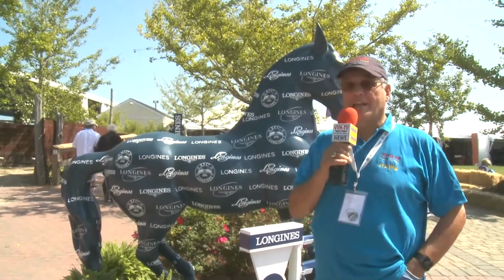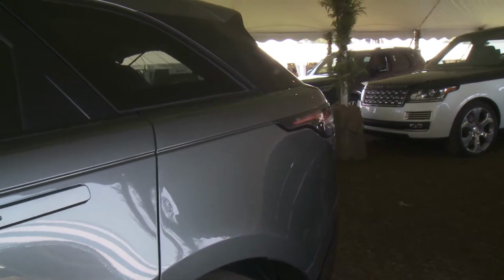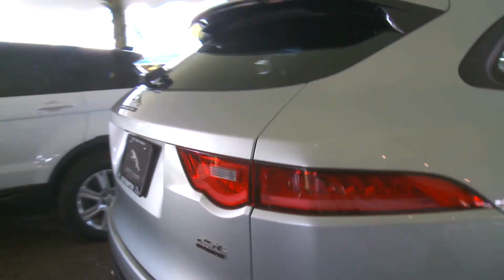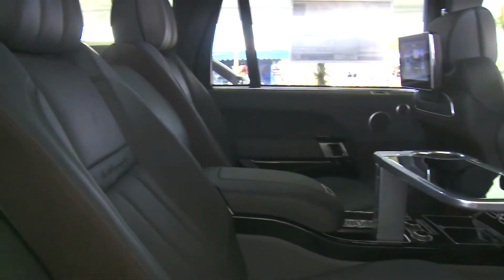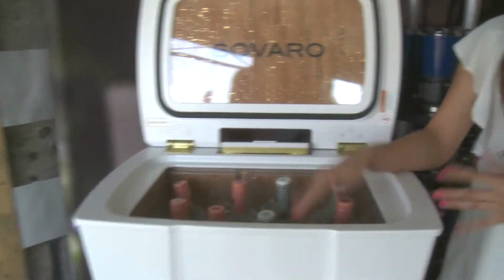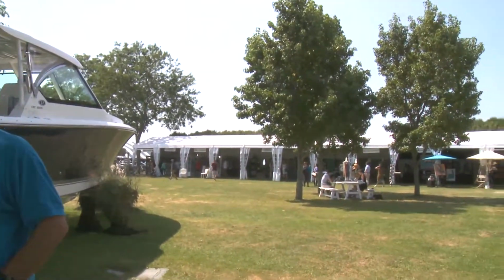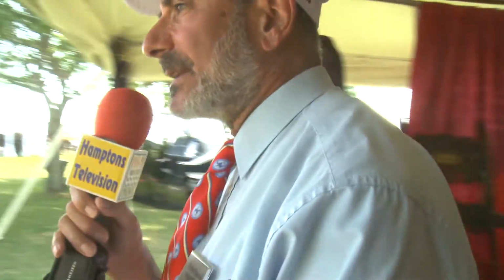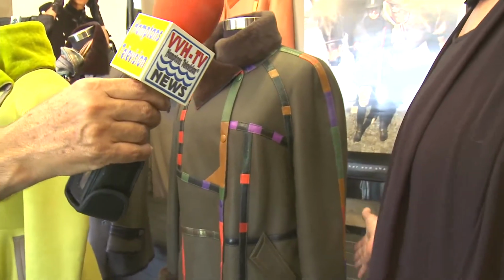A Peek at the Hampton Classic Boutique Garden 2017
VVH-TV takes us behind the scene at the Hampton Classic Horse Show Boutique Garden
Over 60 quality shops   Southampton, Huntington, Glen Cove Jaguar Land Rover.
SAVARO
Der Dau
Montauk Tackle
Toshiki & Maryszka